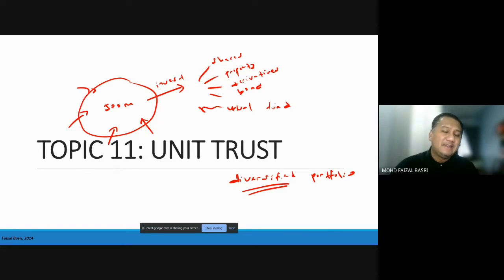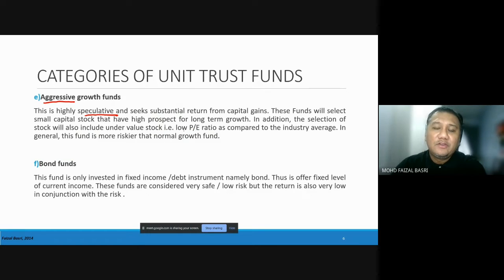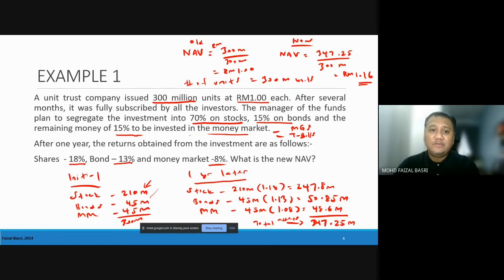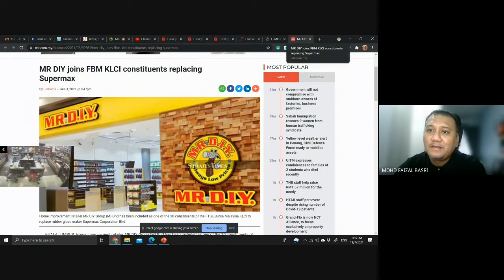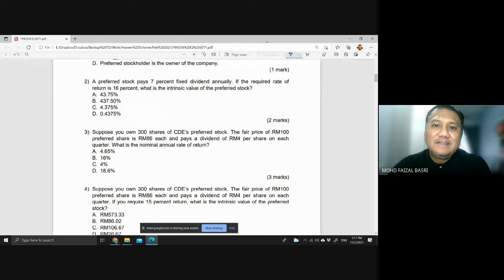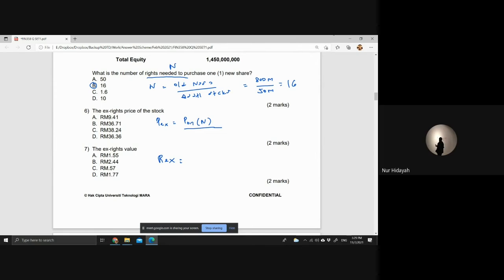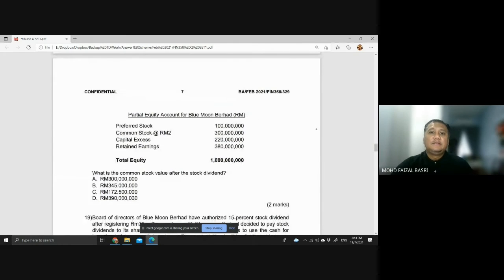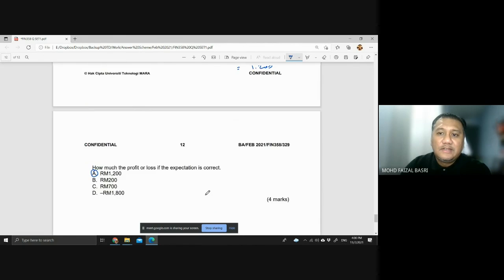FIN358 - Seminar 7 (Unit Trust)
Investment Management - Unit Trust